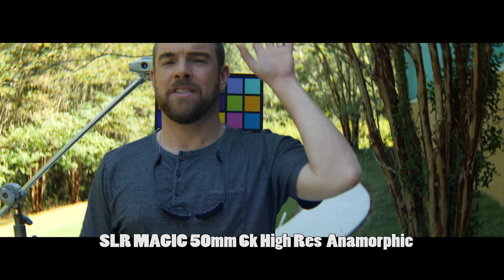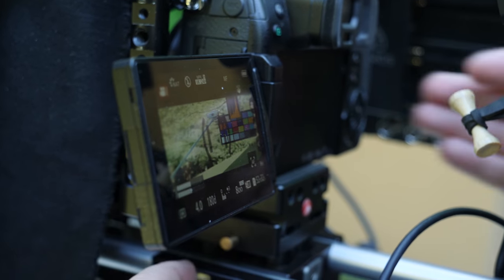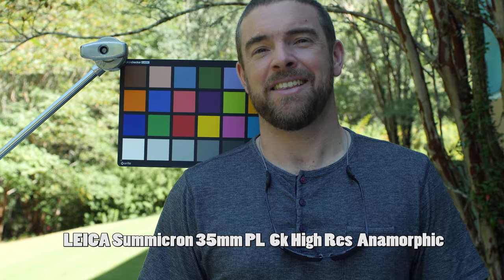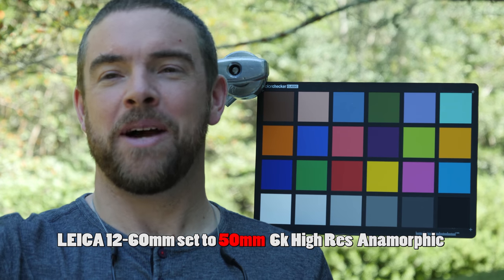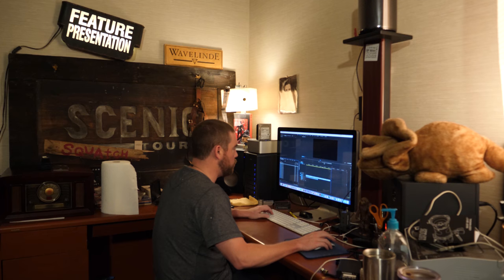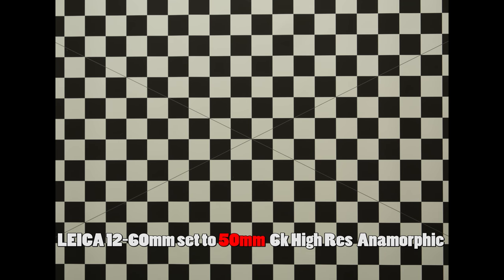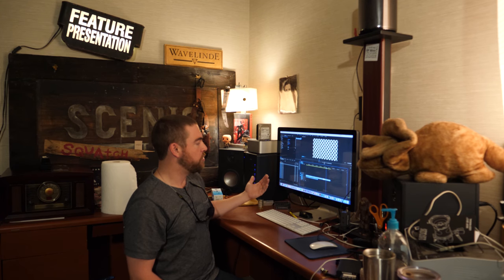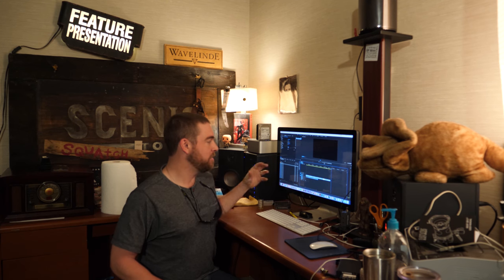What happens when you shoot a regular lens in 6k Anamorphic? A gh5 fail? Testing this theory.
What exactly happens if you shoot with a regular lens in anamorphic mode? Could this be one of the GH5's biggest failures?

MUSIC we love for YOUTUBE and beyond! Get 2 FREE months for signing up!

Gear we love:
SHOGUN INFERNO
NINJA INFERNO
BEST ARM EVER

Camera(s)
VLOG for GH5
XLR Adapter for GH5
BEST LENS SUPPORT
PL MOUNT ADAPTER

OUR FAVORITE GH5 LENS (thus far)

GH5 cage

World Famous CAT LIGHT
BIGGER CAT LIGHT